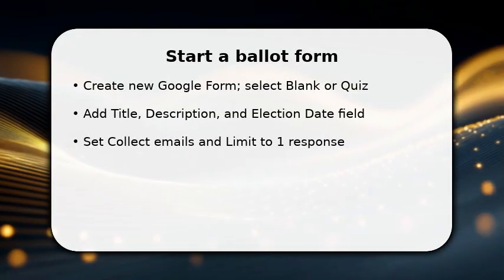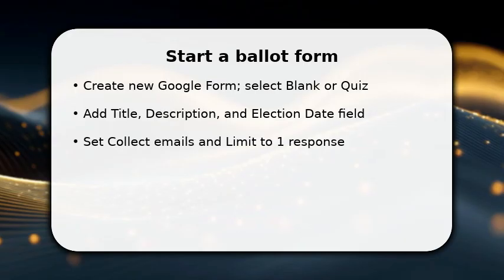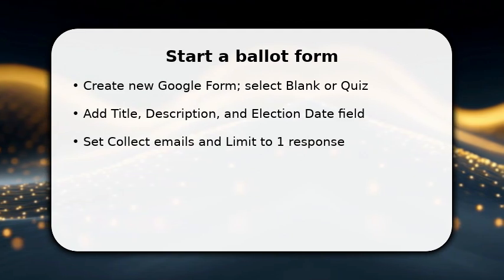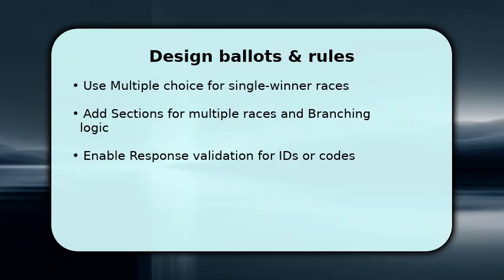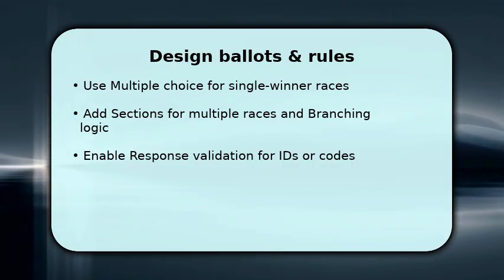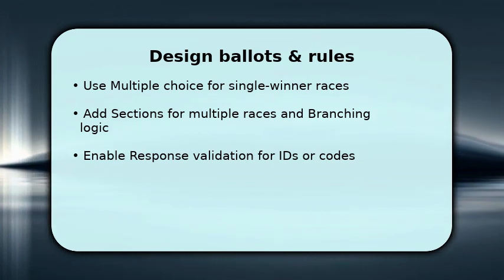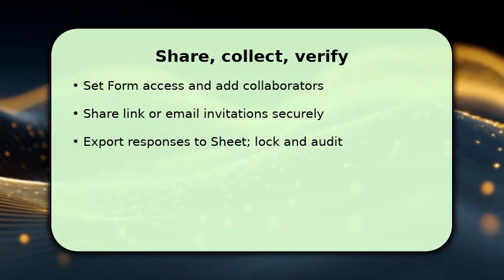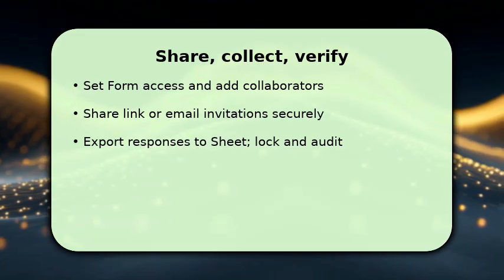How to Use Google Form for Election (easy Method)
How to Use Google Form for Election (easy Method) | 🔒 Surfshark VPN Deal — Stay private and secure. $1.99/mo + 3 Months Free ▸

Learn the straightforward steps to deploy Google Form for conducting elections, ensuring a fair and efficient voting process. This video guides you through setting up your form with multiple choice questions tailored for election purposes.

Google Form, election setup, voting survey, multiple choice questionnaire, electoral participation,